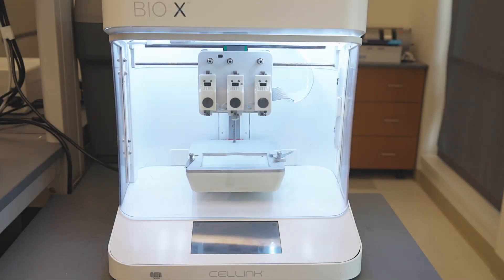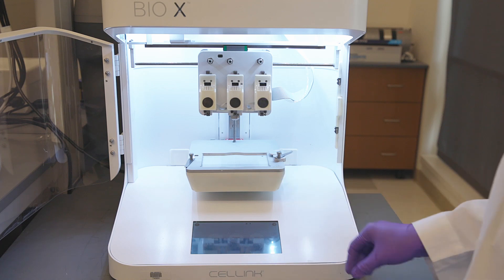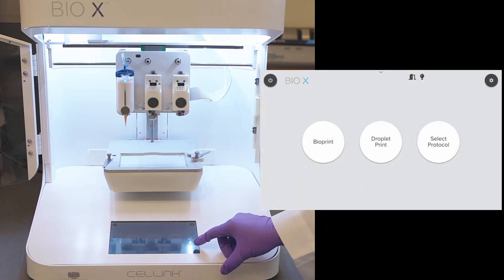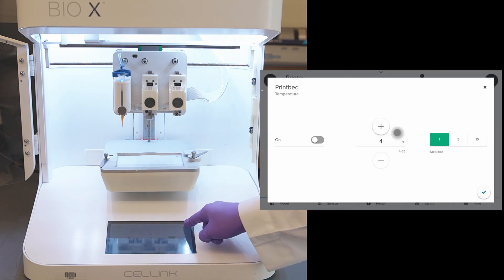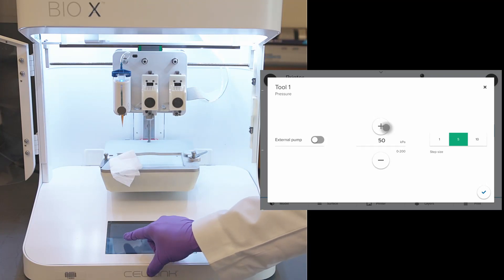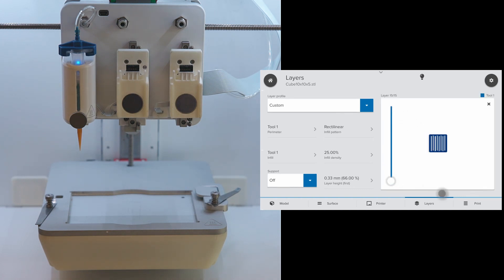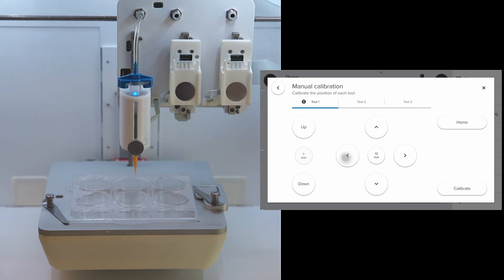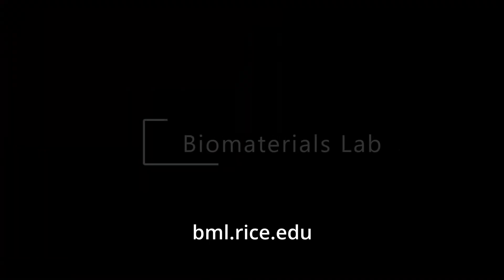BioX Bioprinter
This tutorial guides users through step-by-step instructions on how to use the CellInk BioX 3D bioprinter. The video demonstrates various features of the 3D bioprinter such as clean chamber protocol, optimizing printing parameters, creating bioink profiles, creating protocols, and printing with a test bioink.

Contents:
00:00 - Intro
00:08 - Safety
00:20 - Power on the printer
00:32 - CellInk BioX bioprinter overview
01:24 - Clean chamber protocol
01:58 - Preparing the extruders
03:50 - Print demo & software overview
06:13 - Optimizing extrusion pressure
08:55 - Needle calibration
10:19 - Printing demo
10:50 - Unmounting print head & shutdown process